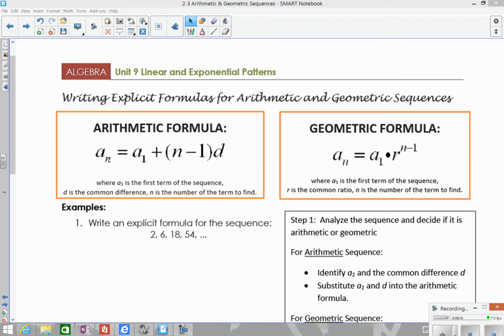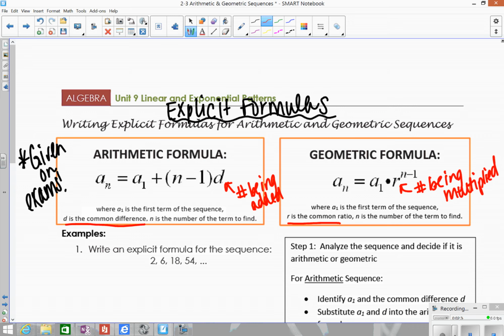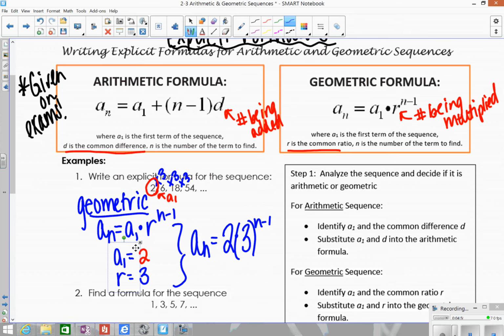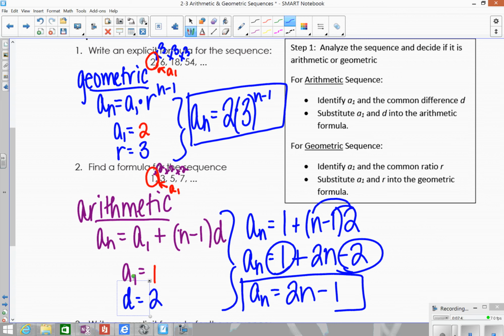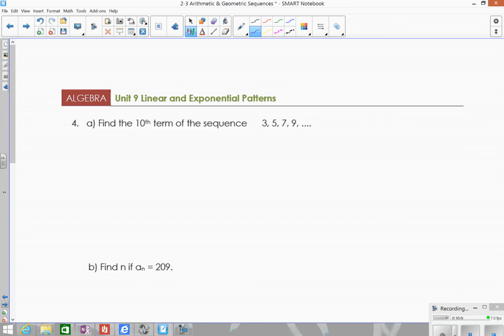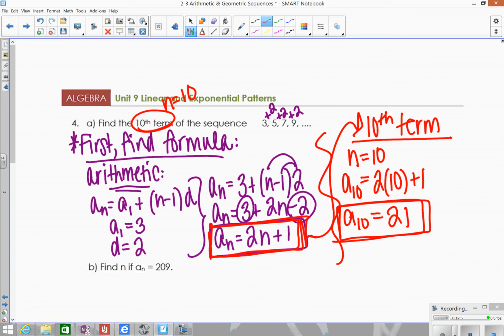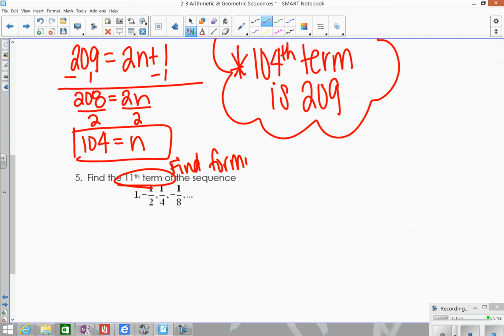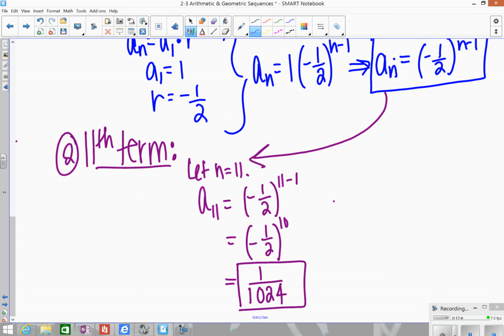Days 2 3 Writing Explicit Formulas for Arithmetic & Geometric Sequences